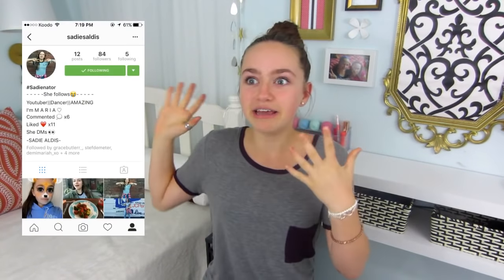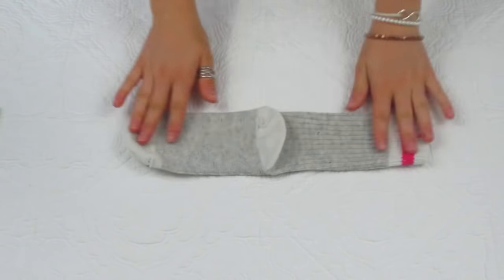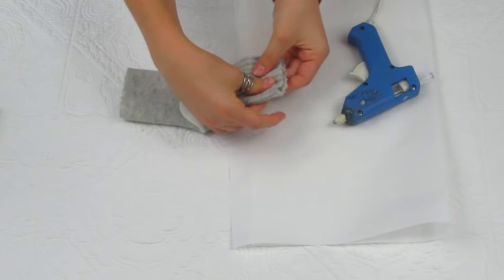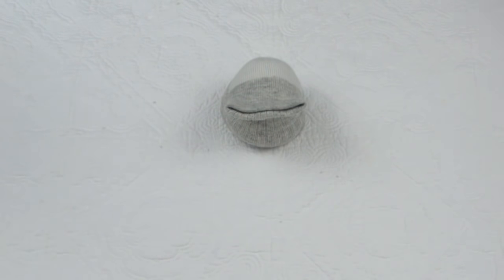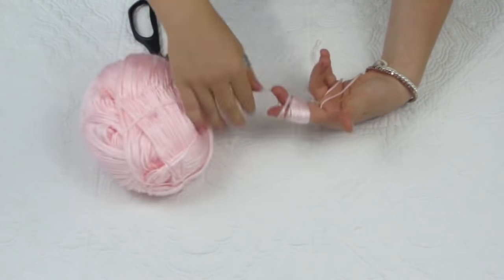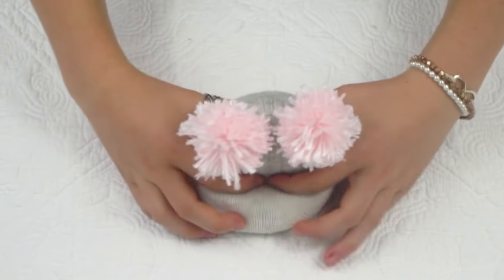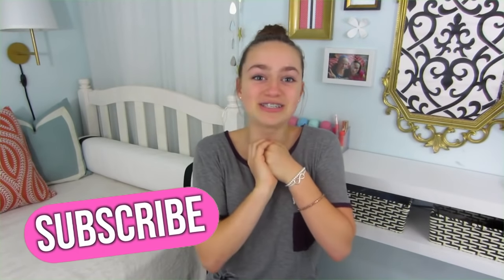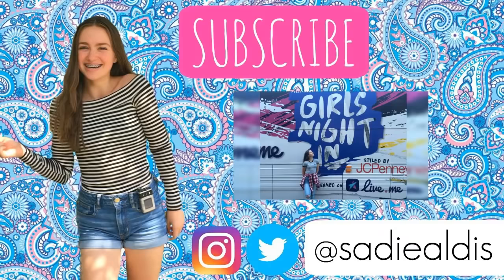DIY Bean Bag Chair For Your Phone! No Sew!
I decided to show you guys a SUPER COOL DIY that is so cute and useful...  A DIY BEAN BAG CHAIR FOR YOUR PHONE!!

14
- Where do you live?
Canada
- Favourite cheese?
Melted brie (omg yuuuum)
- Editing software?
Wondershare Filmora 7.5.0
- Camera?
Canon t5i

love u guys sm and have an amazing day!

**SECRET MESSAGE**
THANK YOU GUYS SO SO SO SO SO SO MUCH FOR 350 SUBSCRIBERS WE'RE GAINING SO QUICKLY AND OUR FAM JAM IS GROWING SO FAST!!! THANK YOU ALL FOR YOUR AMAZING SUPPORT AND HAPPINESS AND I LOVE YOUUUUUU!!